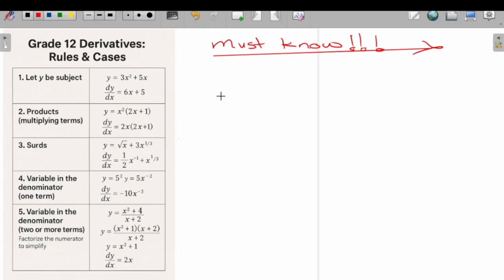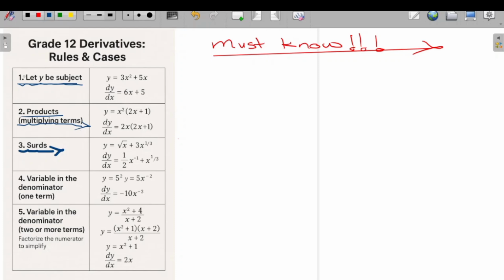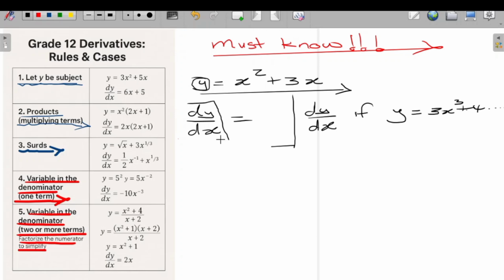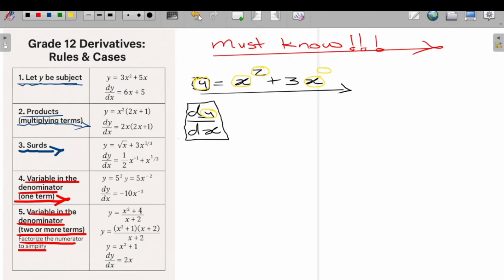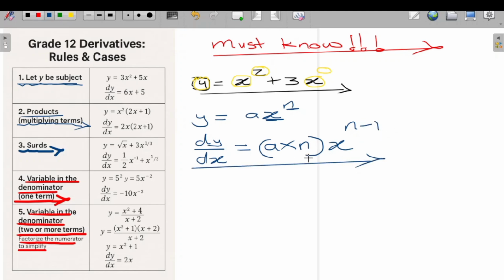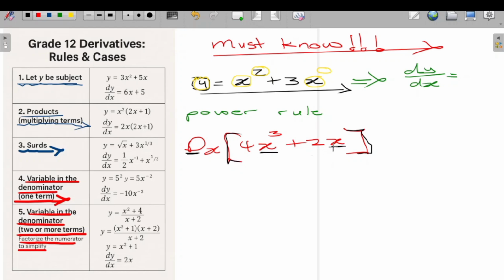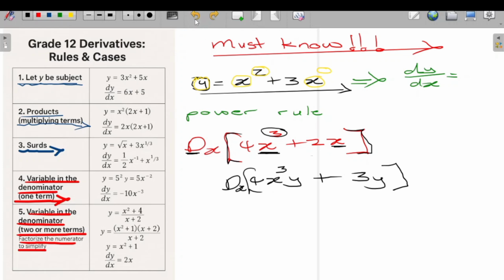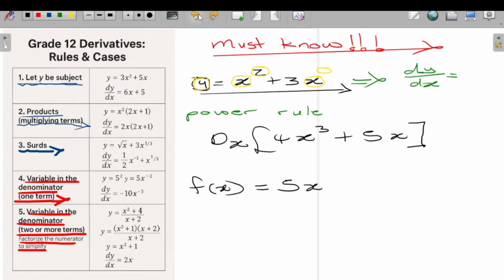Grade 12 Derivatives (Basic Concepts ) Explained!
Struggling with Grade 12 Calculus? This video is your ultimate exam guide to mastering derivatives!

We break down the 5 most commonly examined cases in a simple, step-by-step walkthrough:

1. Let y be the subject

2. Products (Multiplying terms)

3. Surds

4. Variables in the denominator (1 term & multiple terms)

5. Factorizing to simplify

You’ll learn how to apply the Power Rule, work with dy/dx and f'(x), and avoid common exam mistakes.

Whether you're revising for finals or just need a solid foundation, this lesson is perfect for Grade 12 learners, IEB and CAPS students.